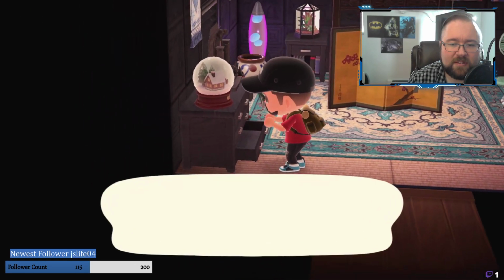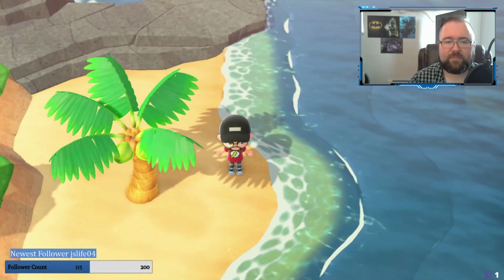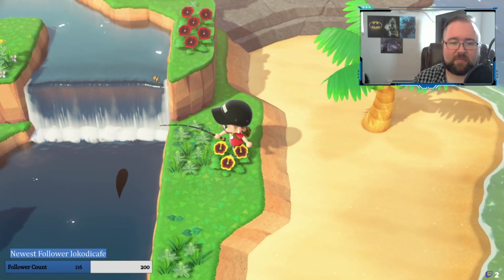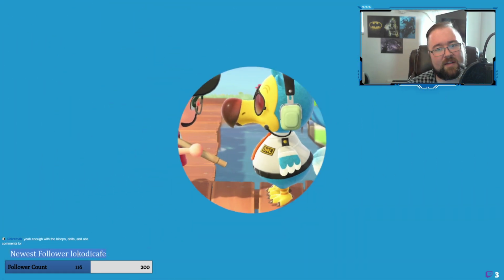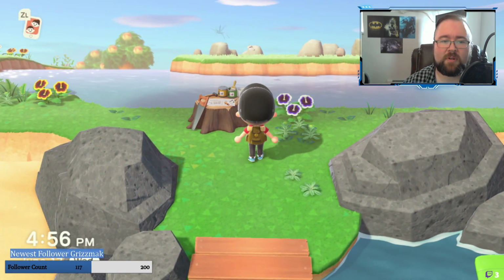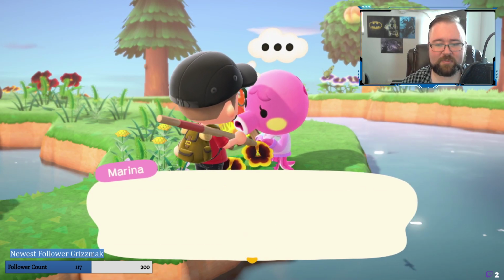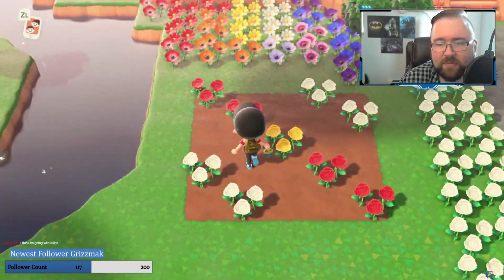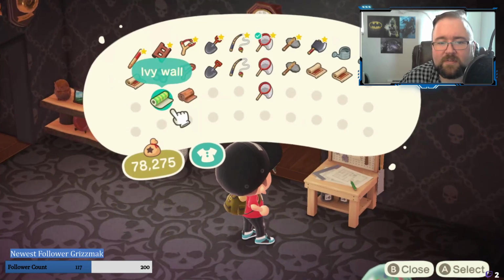Animal Crossing: New Villager Hunt!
A member of our island paradise departed and left an opening for a new citizen.

Instead of letting the game randomly send us one in the morning I decided to spend the afternoon island hoping in the hopes of finding the perfect new resident.

By the time this goes live the new resident will be unpacking their boxes in their new home but no harm in watching as I searched for them.